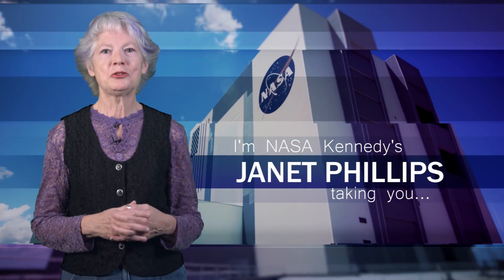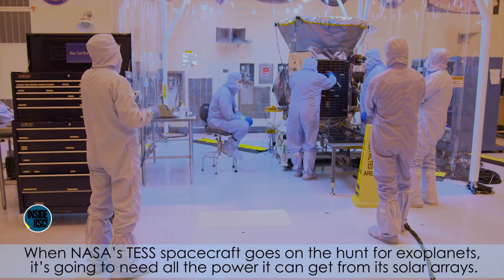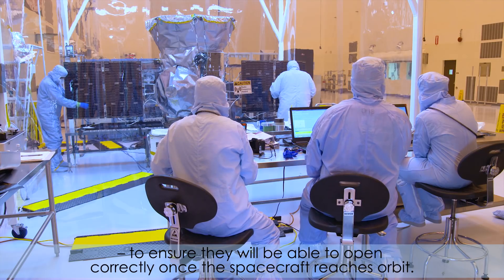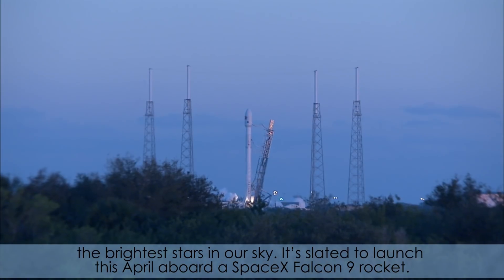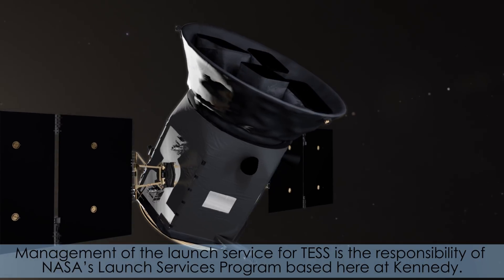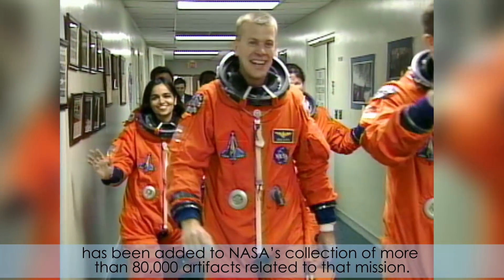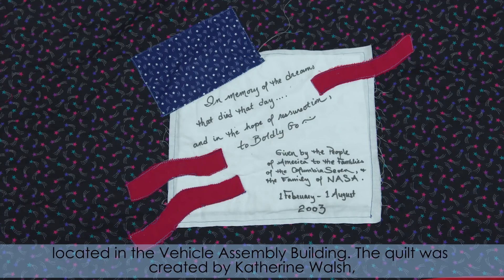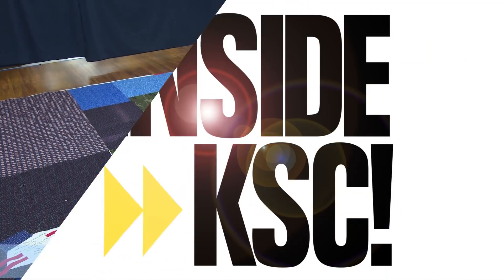Inside KSC! for March 9, 2018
In space news this week, NASA's Transiting Exoplanet Survey Satellite undergoes solar array deployment testing at Kennedy, and a handmade quilt honoring space shuttle Columbia and the seven-member crew of STS-107 is transferred to the center's Columbia Preservation Room.